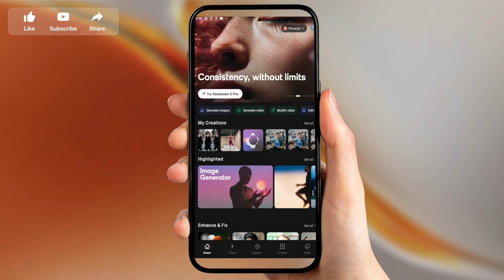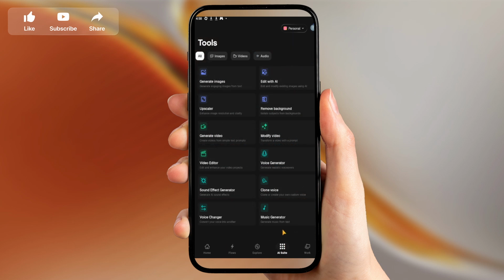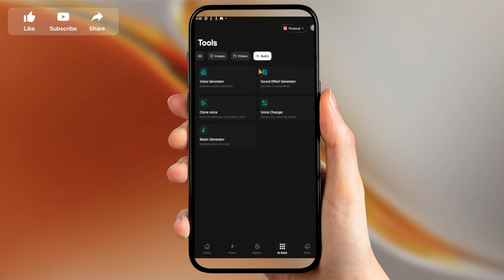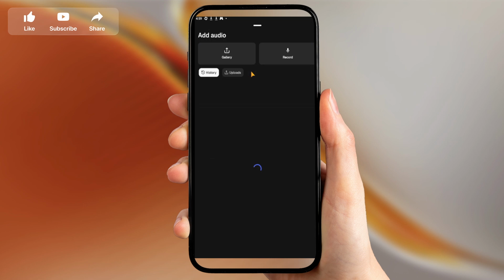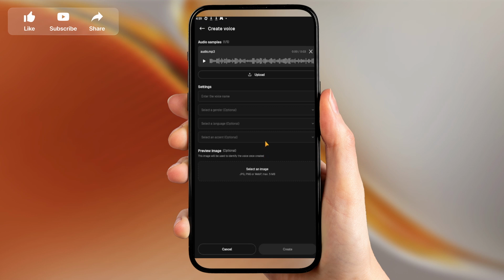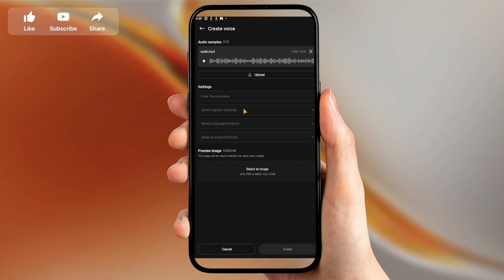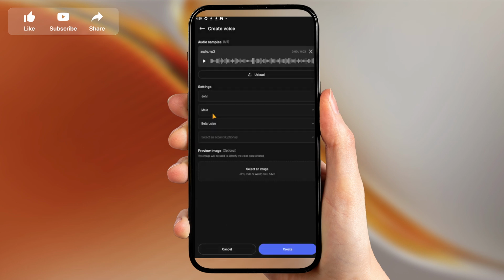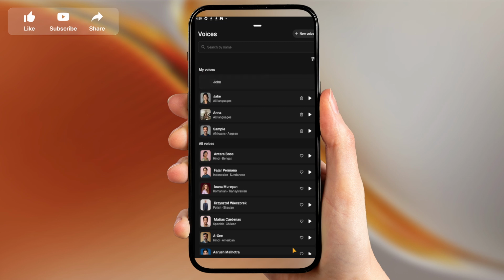How To Clone A Voice In Magnific AI Mobile [2026 Guide]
How To Clone A Voice In Magnific AI Mobile